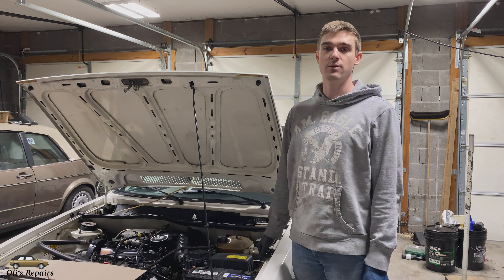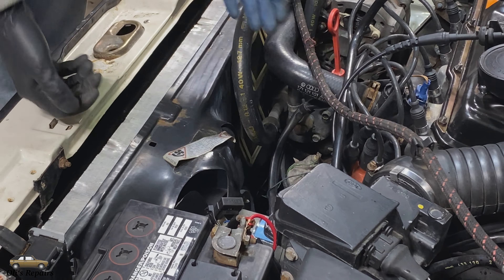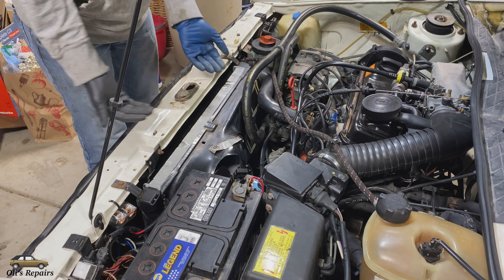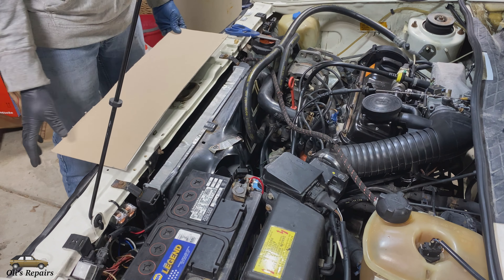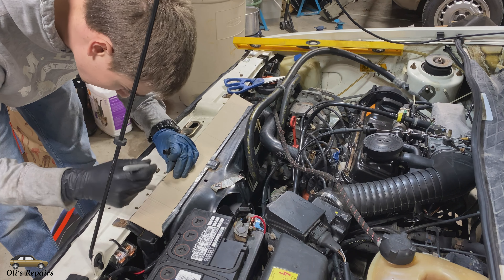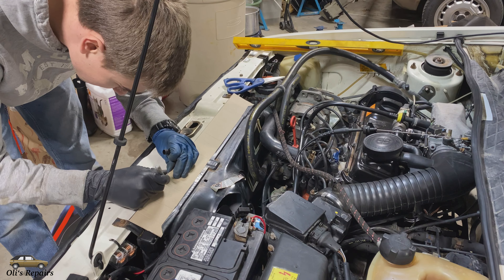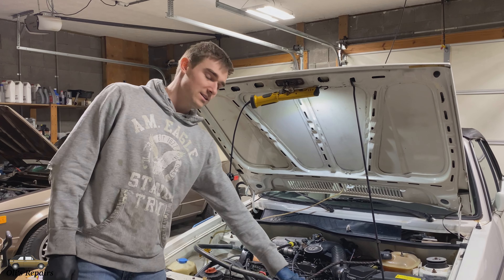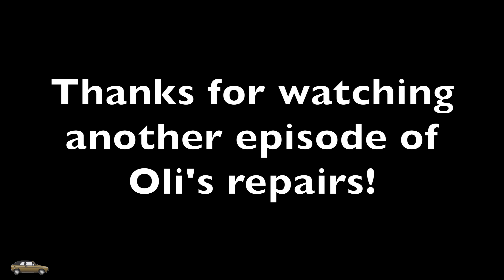VW Mk1 Radiator Cover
Here we discuss the importance of a radiator cover and how to make one.

Torque specs:
- Upper radiator support bolt: 87 in/lbs or 10nm

Some corrugated plastic sheets for those who want to do it right the first time